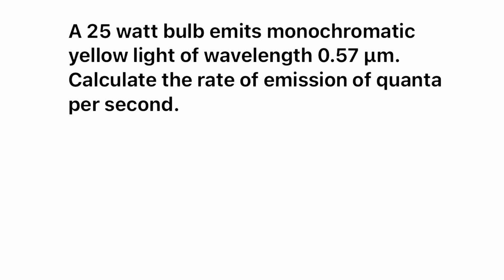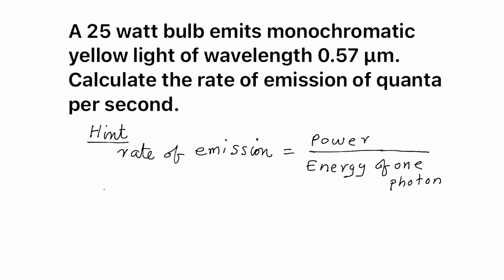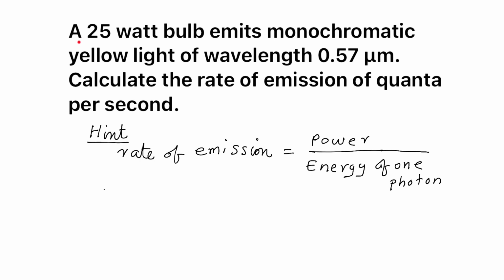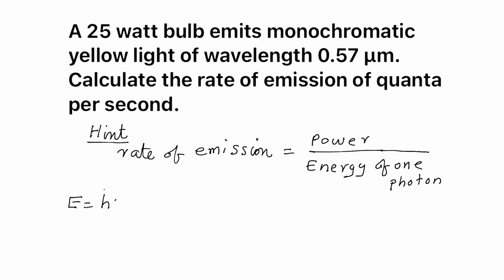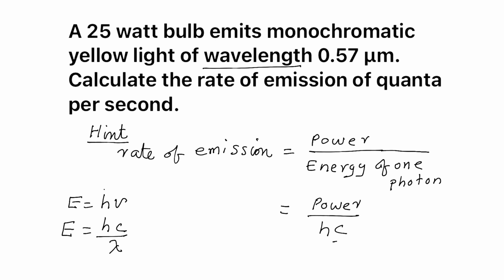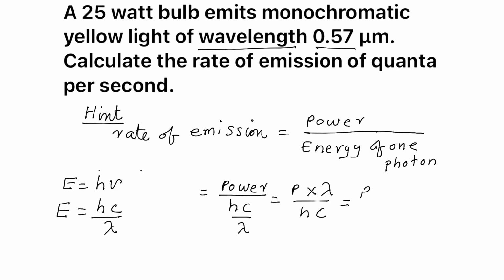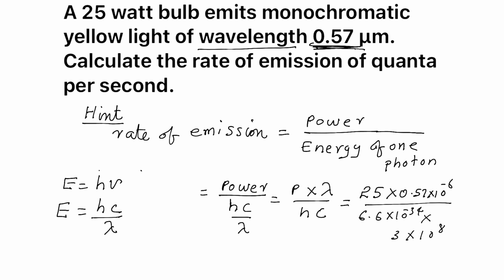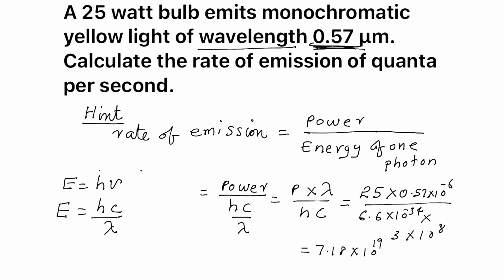A 25 watt bulb emits monochromatic yellow light of wavelength 0.57 μm.| NCERT | CBSE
🔬 Structure of Atom – NCERT Exercise Solutions | Class 11 CBSE Chemistry
📘 Chapter: Structure of Atom (NCERT-Based)
🎓 Chapter explained by Chemistry Expert – OSB
📺 SciencewithOSB Initiative | Channel: CBSEchemistry – Tips and Tricks

A 25 watt bulb emits monochromatic yellow light of wavelength 0.57 μm. Calculate the rate of emission of quanta per second.

Struggling with the tough numericals and tricky concepts of atomic structure? This video has you covered!

✅ Complete solution to NCERT Exercise Problems
✅ CBSE board-focused approach
✅ Step-by-step derivations, tricks, and shortcut techniques
✅ Designed to help you ace NEET | JEE | CBSE Board Exams

🎯 Don’t just learn — Master every concept with expert guidance!
📢 Watch till the end for bonus tips and exam hacks!

💬 Drop your doubts in the comments — we answer every student!